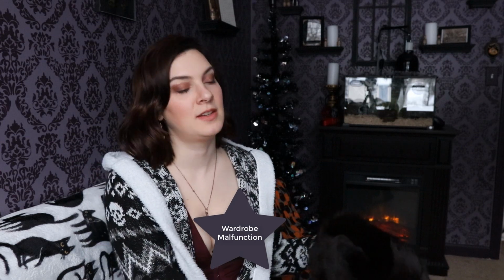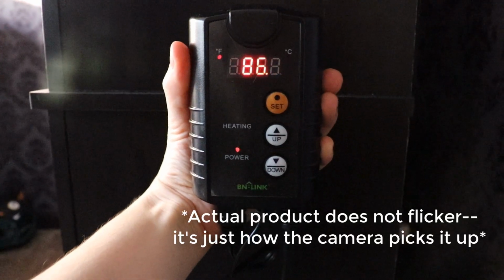I ALMOST KILLED MY SNAKE I Heating Pad Fiasco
First time snake mom learning her way around a tank the hard way despite weeks of research.

The information in this video is from personal experience and what works best for my snake. Though I stand by word that a thermostat is necessary to properly regulate the temperature of a heat pad-- there are different configurations when it comes to set up. Placing the thermometer between the tank and pad is what works best for ME/MY SNAKE. Please do your own research to find what works best for your unique setup.

Help support independent artists!
CLOTHING LINE
For true crime fans and lovers of the macabre check out Gigglemug Apparel
MY SNAKE SETUP
Ceramic Heat Emitter
Heat Pad for 10-20 Gallon Tanks